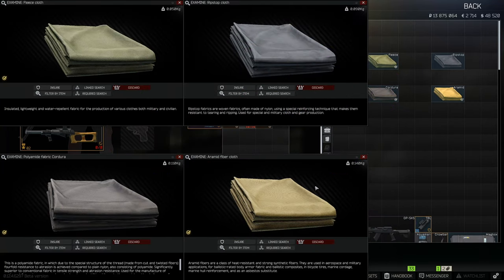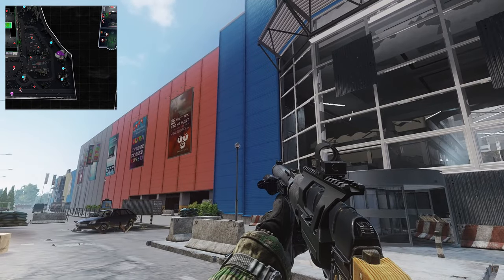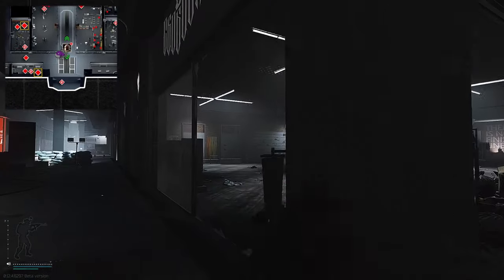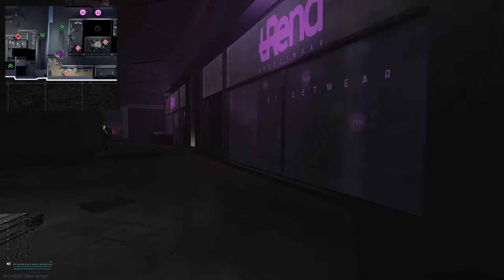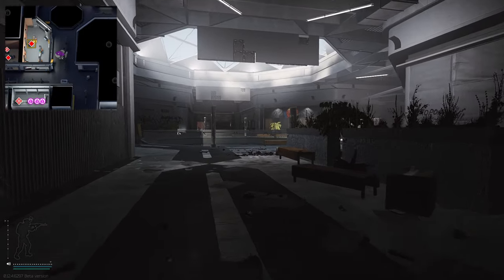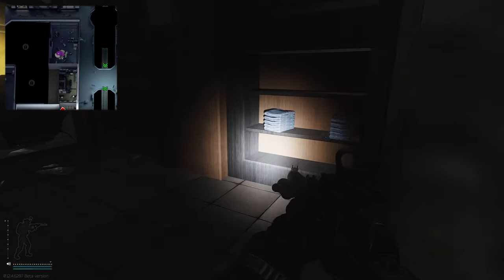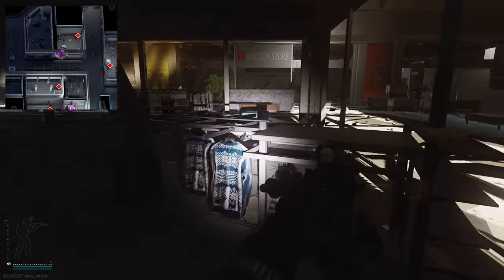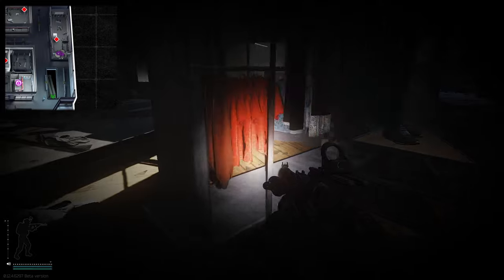Where To Find The New Cloths - Item Guide - Escape From Tarkov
🔵🟣⚫ Item Guide Details:

This is a guide on how to find New Cloths (Fleece Cloth, Ripstop Cloth, Polyamide Fabrice Cordura, Aramid Fibre Cloth) in Escape From Tarkov

🔵🟣⚫ Stream Schedule:
Streams everyday starting at 8AM GMT

🔵🟣⚫ Video Details:
00:00 - Where To Find The New Cloths Info